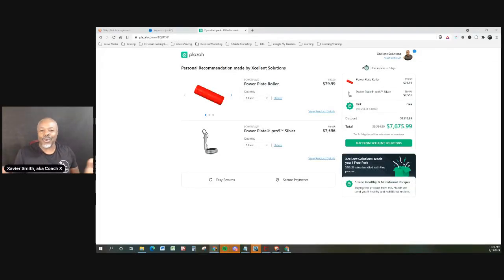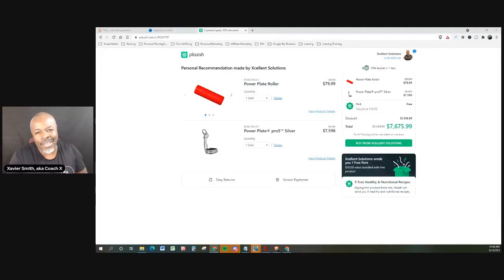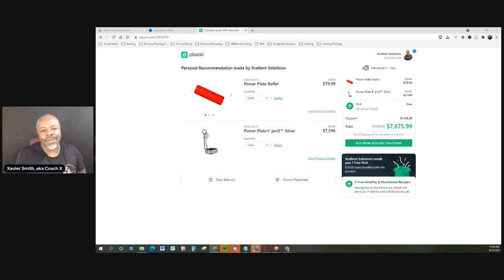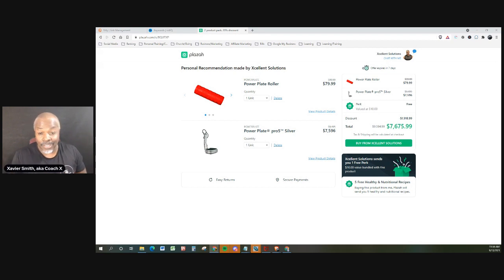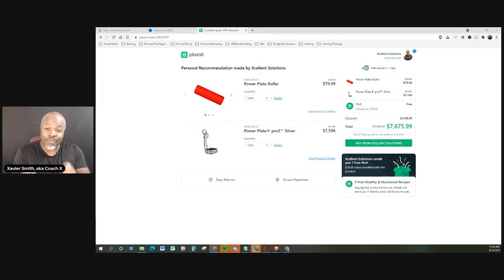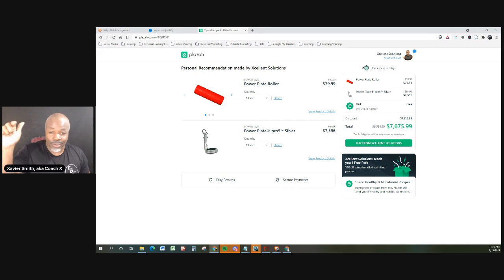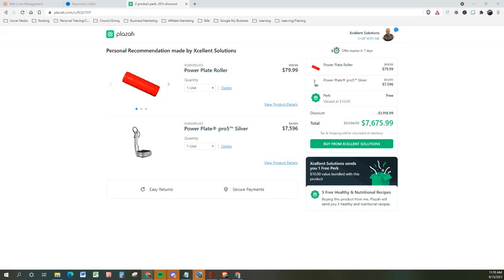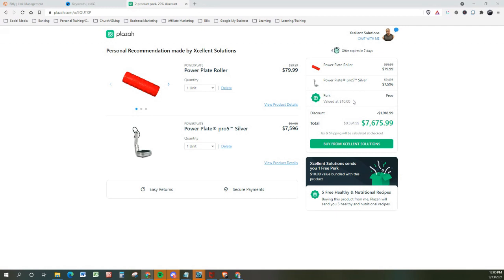Best Priced Power Plate Pro5 + Roller and FREE SHIPPING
Use this link to take advantage of this incredible deal!

Deal expires in 7 days!

The Roller is a cutting-edge vibrating massager that:

Helps relax and rejuvenate tight and sore muscles
Enhances range of motion
Promotes blood flow and fascia release
Reduces pain
Accelerates exercise warm up and recovery
Increases flexibility

DETAILS

Color: Red

Charging Method: USB

User Materials:

Quick Start Guide (in-box)
Educational Content (via the Power Plate App)
Vibration Levels: 3 Standard, 1 Rhythmic Pulse (Oscillation Mode)

Vibrations per Minute:

(Standard) Level 1: 2,000
(Standard) Level 2: 2,700
(Standard) Level 3: 3,700
(Rhythmic Pulse) Level 4: 2,000 - 2,700
Battery Charge Time: ~2 Hours (120 Minutes)

Battery Runtime: ~3 Hours

Auto Shutoff Timer: 10 Minutes

Weight: 1300g / 2.9lbs

Product Warranty: 1 Year Limited Manufacturer's Warranty

Advanced fitness level

Built on decades of research and development in the field of whole body vibration training, the Power Plate pro5 brings the latest, most effective technology to your training. With a wide range of frequency and time settings, you can increase vibration levels incrementally—taking you where you want to go with your goals, at the pace that’s right for you. The large plate surface allows for more options and also provides vibration to more parts of your body. The pro5 has been proven in commercial settings for wellness, beauty, fitness, active aging, sports performance, medicine and rehabilitation.

DETAILS
Grade: Commercial
Color: Silver - additional colors available upon request (additional fee with a 12 week lead time)
Time Selections: 30, 45 or 60 seconds / up to 9 minutes
Frequency / Pre-set Frequencies: 25-50Hz / 1 Hz increments
Vibration Energy Output (amplitude): Low / High
Secondary Timer and Controls
Operation: User-friendly interactive display
PrecisionWave™ Technology: High-fidelity harmonic vibration system that provides uncompromising performance for unsurpassed results
Dual Sync™ Twin Motor System: DualSync Twin Motor System maintains precise balance at any frequency and amplitude level, allowing perfect synchronization of vibration for maximum muscle response and efficiency

What’s Included

Hand Straps (set of 2)
Rubber Mat

DVD
Exercise Poster
Dust Covers (column and platform)
Power Cord

Specifications

Dimensions (WxDxH): 34in x 43in x 61in / 87cm x 109cm x 155cm
Platform Dimensions (WxD): 34in x 37in / 86cm x 94cm
Weight: 328lb / 149kg
Maximum Load: 400lb / 182kg
Power Supply: 90-240 VAC, 50/60Hz Universal Voltage
Nominal Power in Operation: 200-225W
Certifications:
-CE and EMC
-RoHS/WEEE
-CB
-NRTL
-C-NRTL
-PSE
-MDD Certified
-FDA Listed as Class 1 device, 510k exempt